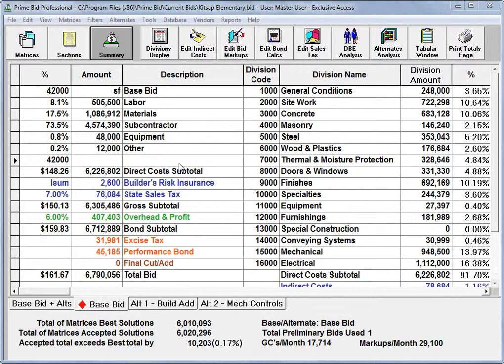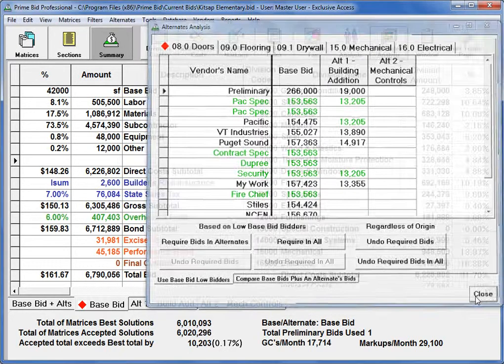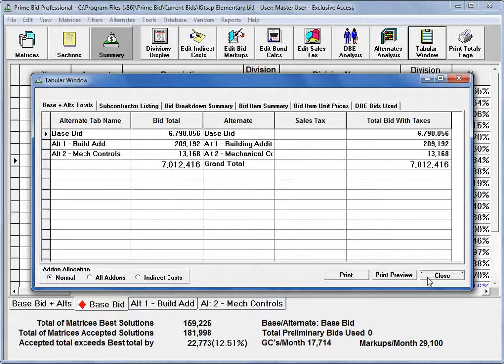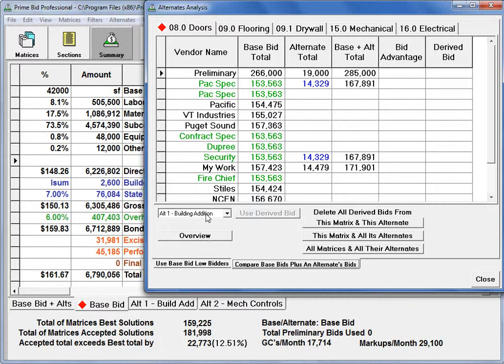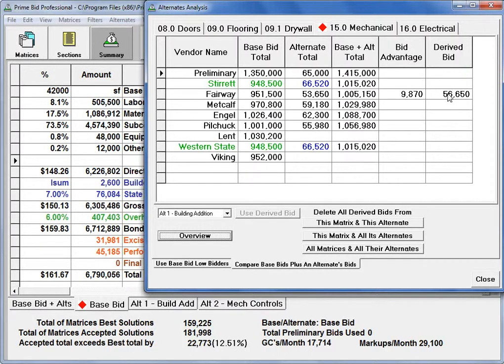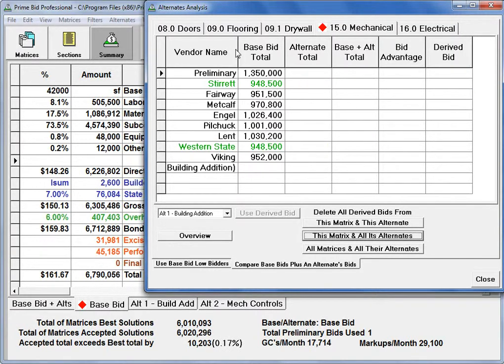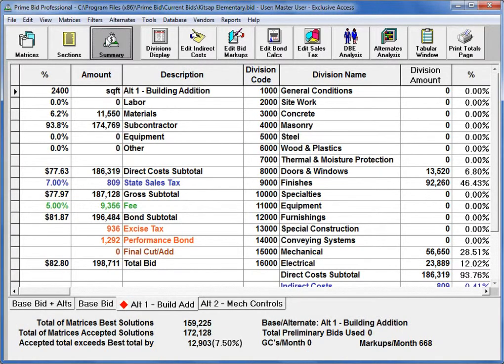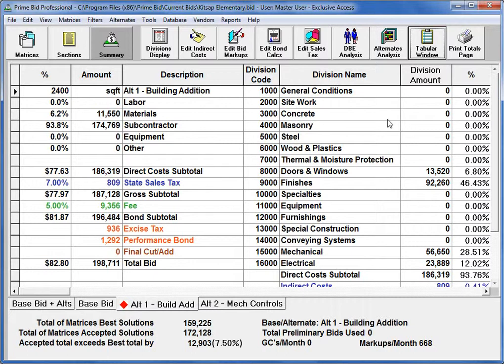15. Completing the Alternate Bids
Prime Bid can run as many alternate bids as you want alongside your base bid, and can also implement derived bids.

01:12 Requiring the Low Base Bidder in the Alternates
03:01 Understanding the Derived Bid Calculation
06:52 Implementing the Derived Bid